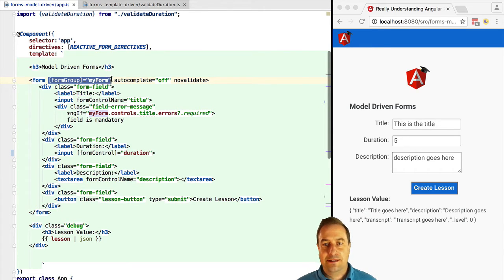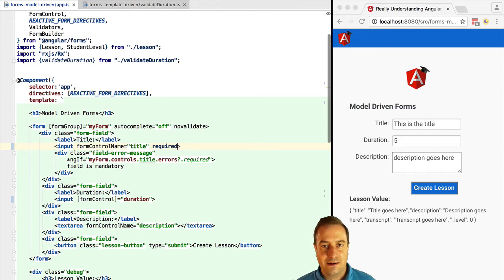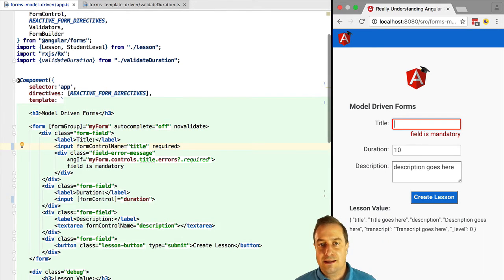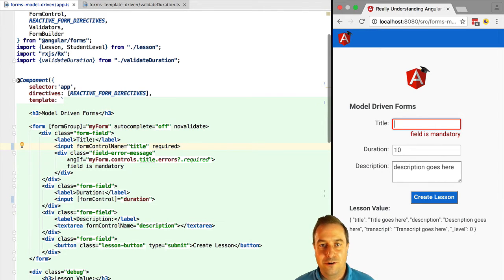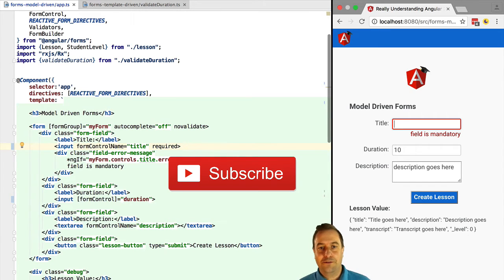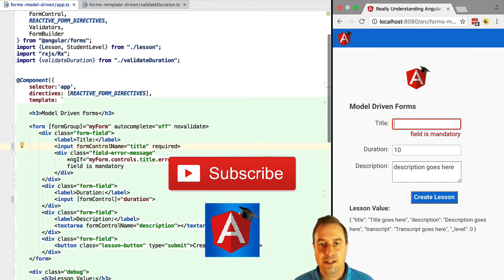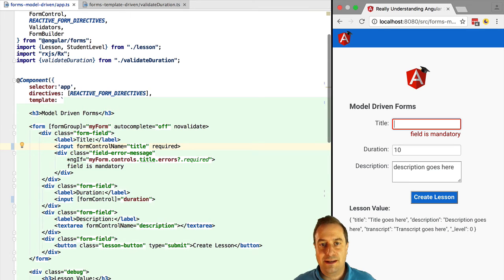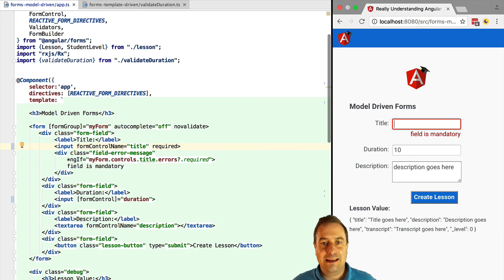💥 When To Use Angular Template Driven Vs Model Driven Forms ? This might surprise you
In this tutorial, we are going to learn when to use template-driven vs model driven Angular Forms. We are going to learn how template driven and model driven are just simplifications of two ways of thinking about forms that can actually be combined in many cases, and we are going to see exactly how.